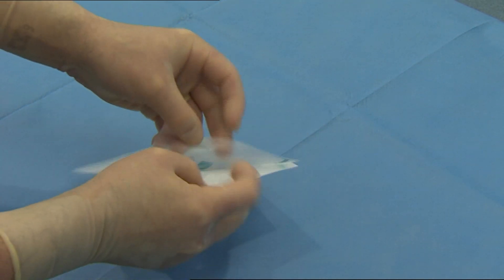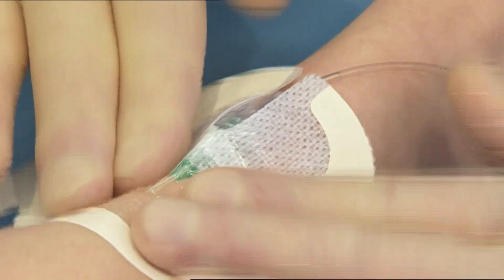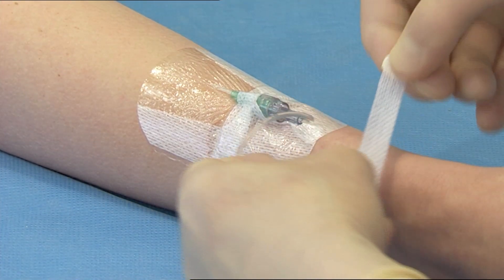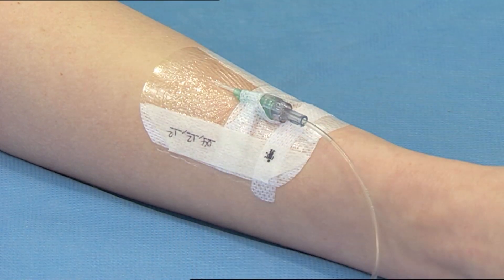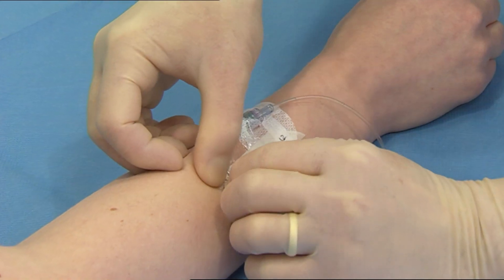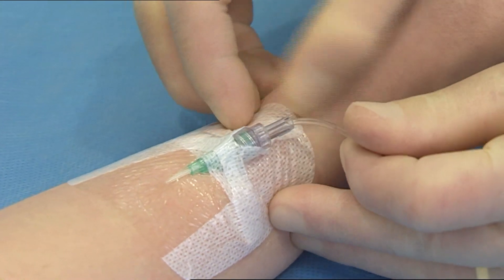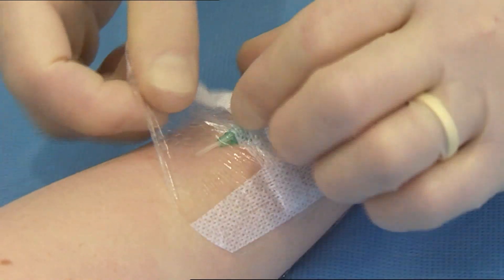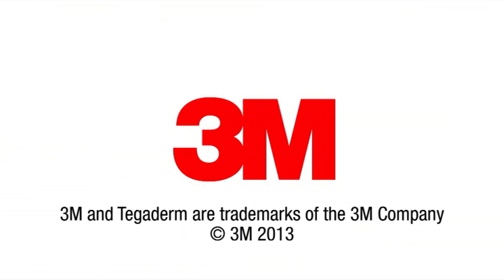3M™ Tegaderm™ I.V. Advanced Securement Dressing.1681 Application,non-ported cannula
This video provides a step by step guide on how to apply and remove the 3M™ Tegaderm™ Advanced Securement Dressing. In this example the 1681 dressing is applied with a non-ported cannula and the securement strips are applied in parallel for added securement.